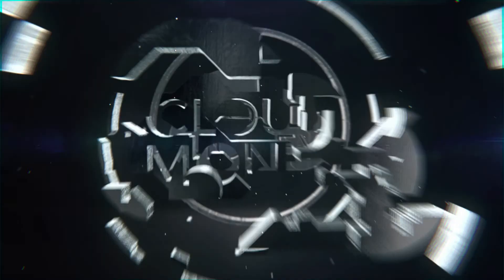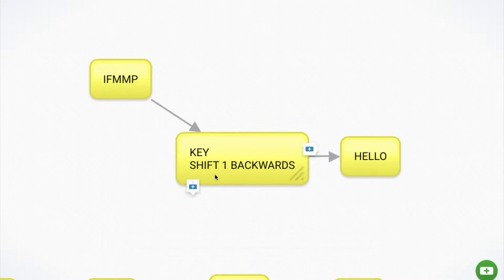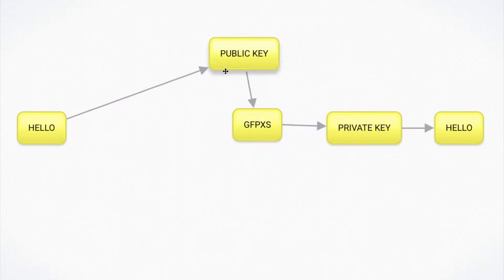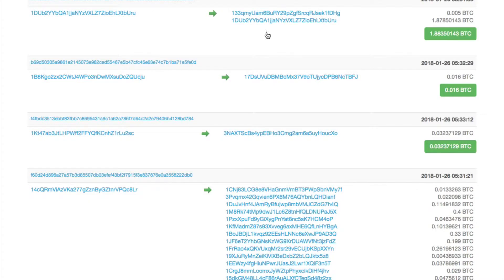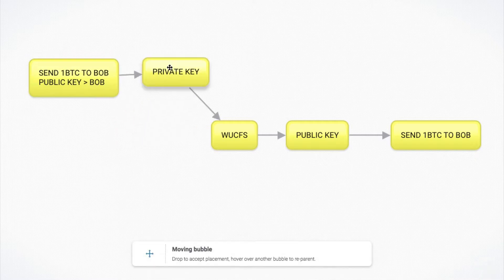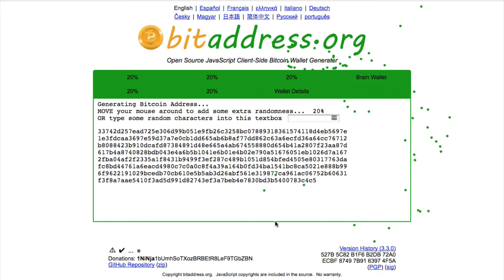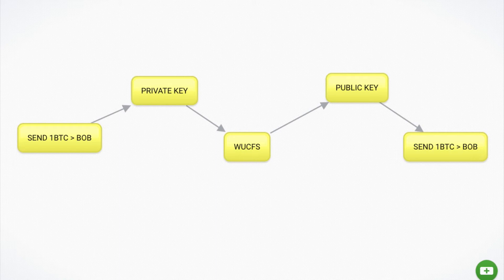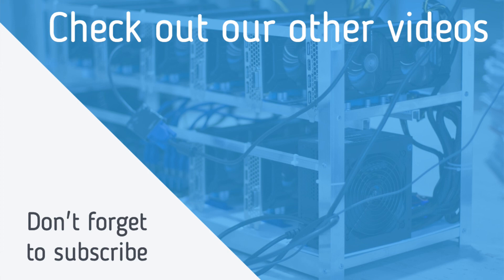Bitcoin Private and Public Keys Explained Simply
What are Bitcoin private keys and public keys? In this video I explain how bitcoin private and public keys work in a simple way that anyone can understand. You could call this Bitcoin private and public keys for dummies.

While Bitcoin keys used advanced cryptography, their uses are actually pretty simple to understand.

A Bitcoin public key has two functions. First it is a deposit box where anyone can send money. The second function is prove you have the private key, thus allowing you to withdraw money.

This is done by you creating a transaction and hashing it with your private key. That has can then be decoded using your public key. This proves you have the private key without ever revealing it because the public and private keys are linked together.

Watch the video to get the full explanation.